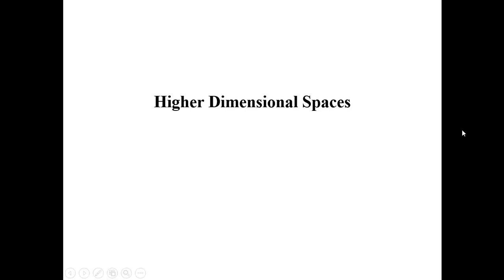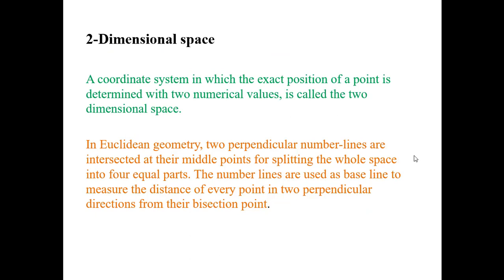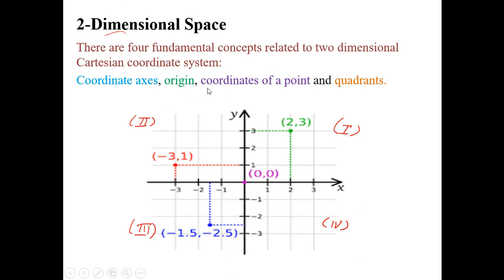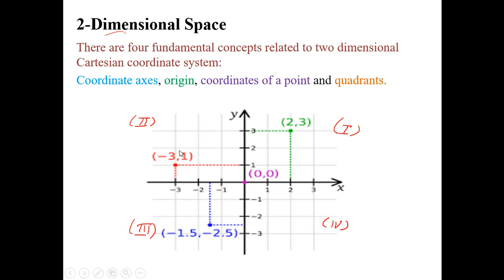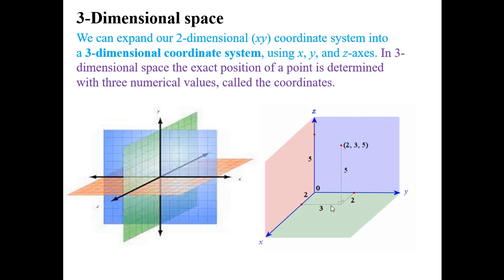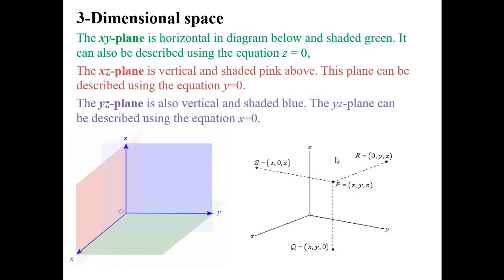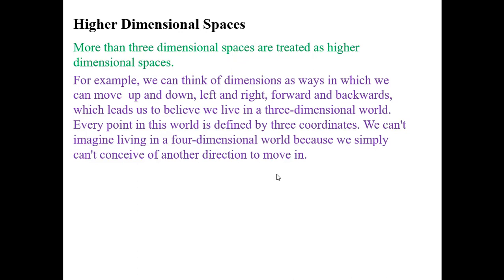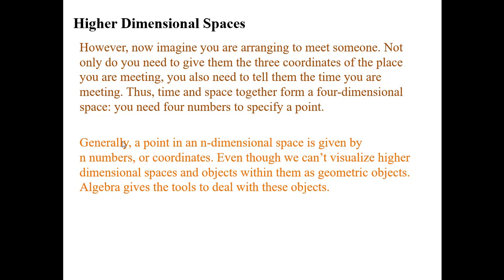2 Higher dimensional spaces|MTH 623|1 introduction to tensors| LECTURE # 2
MTH 623|1  introduction to tensors| LECTURE # 1